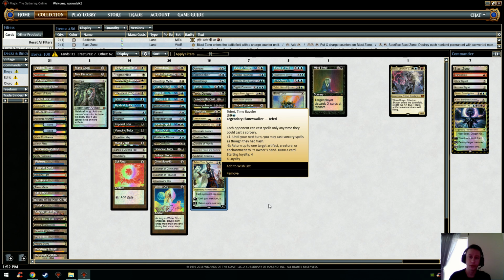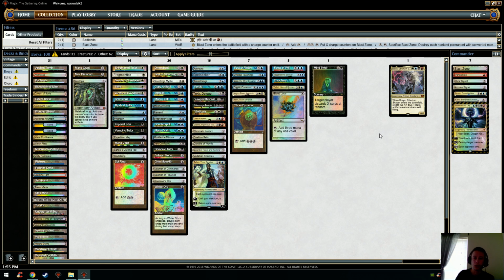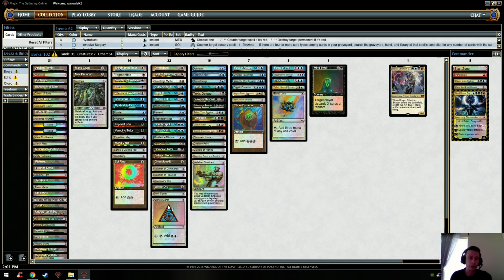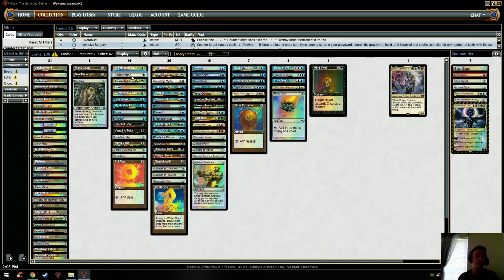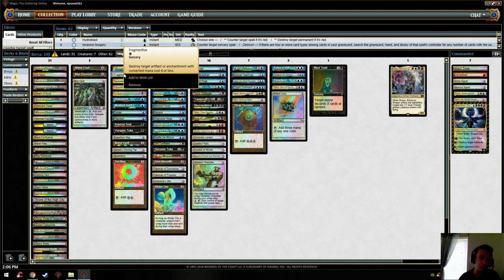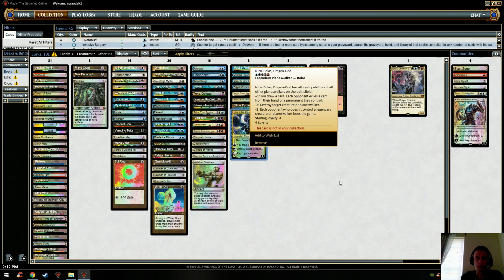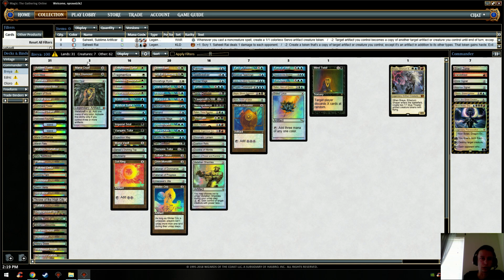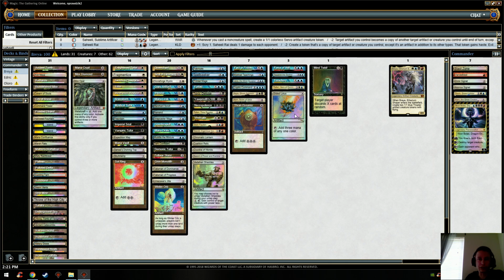Breya (MPL) - "Impact of War of the Spark" (11 May 2019)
A discussion about the impact of War of the Spark on Breya, and the current build/card choices.  This is a conversation without game play.